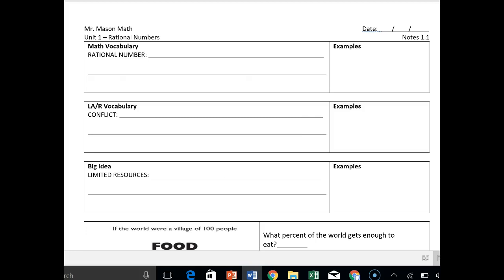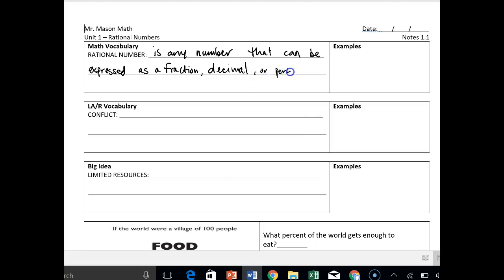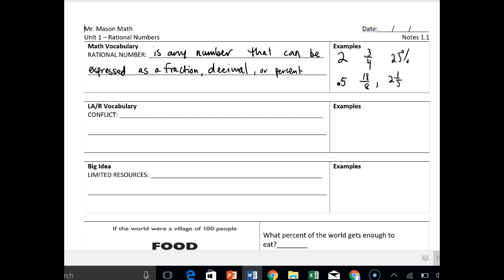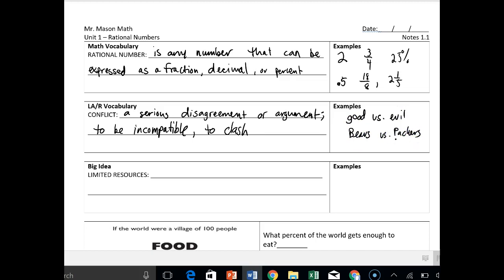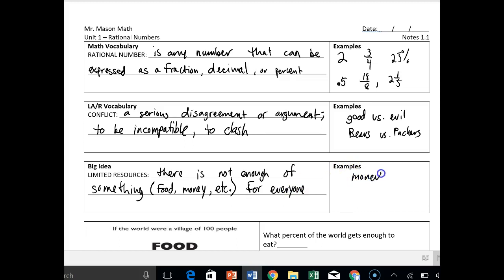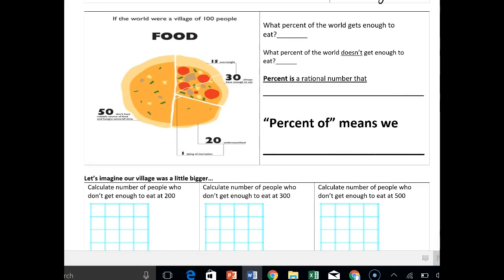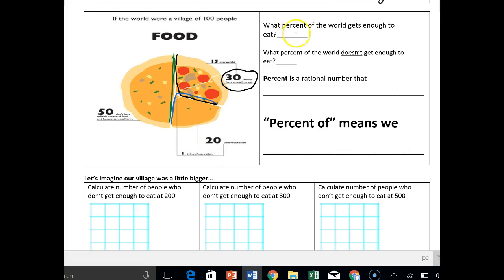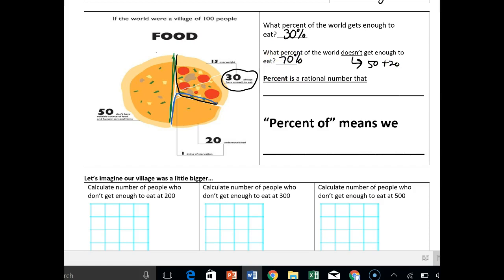Notes 1.1 pt.1